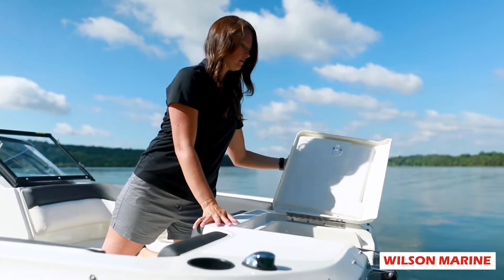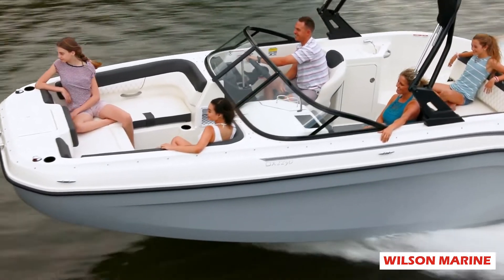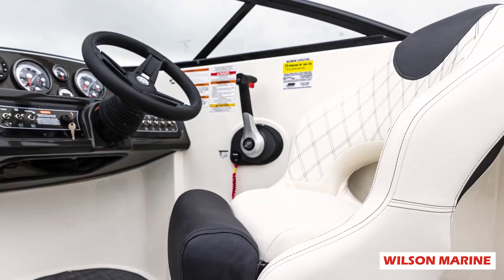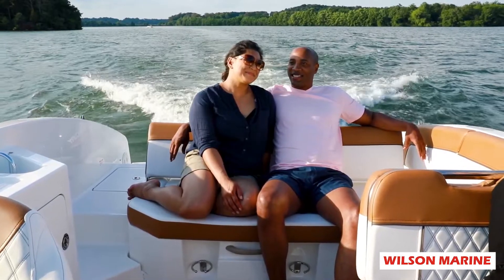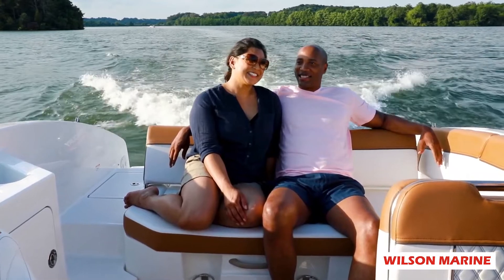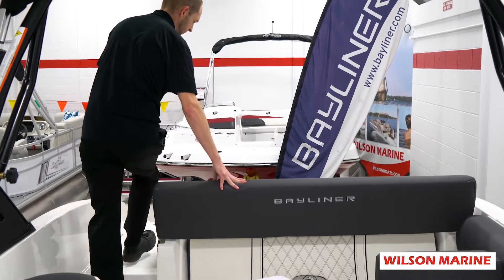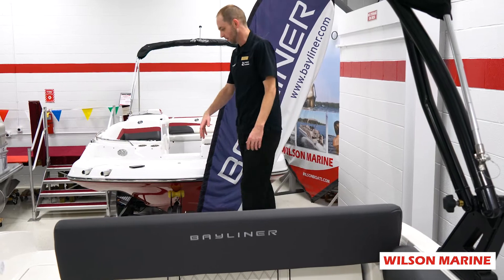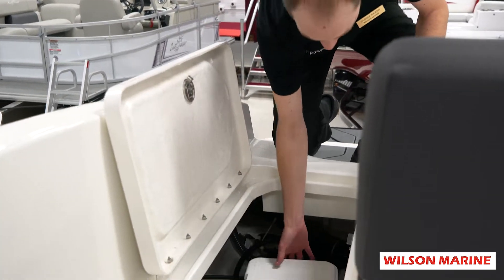2022 Bayliner DX2050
Tour Wilson Marine's Bayliner 2050 Deck Boat with Jason at Wilson Marine in Wixom!  For additional details visit us at wilsonboats.com